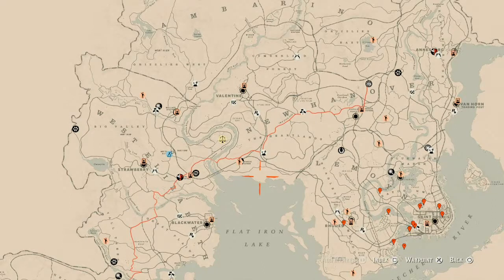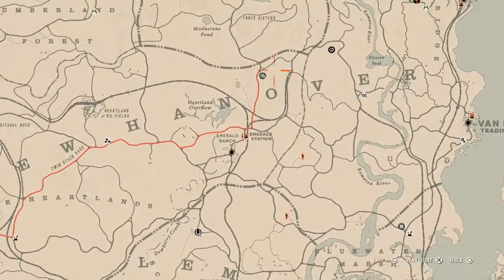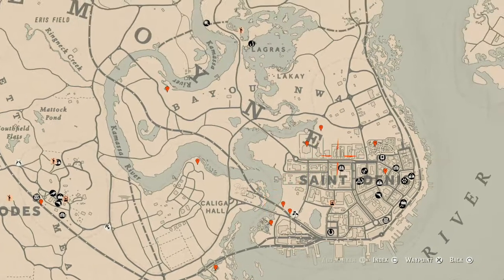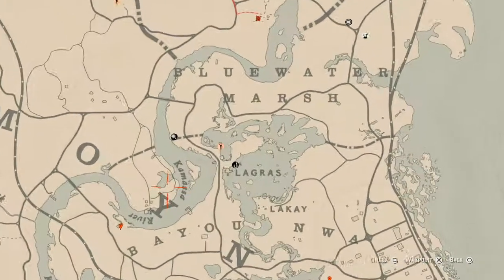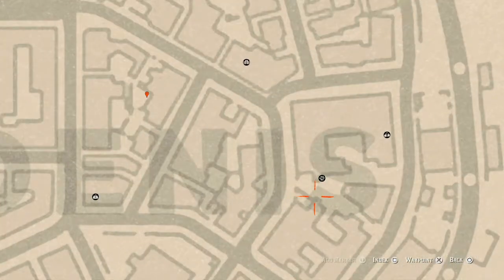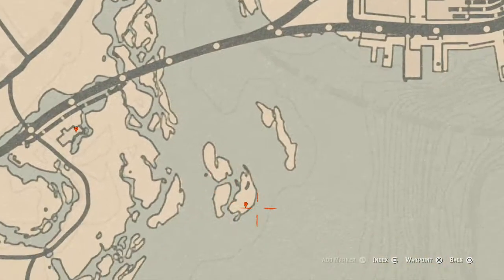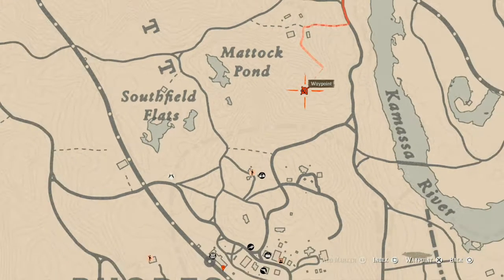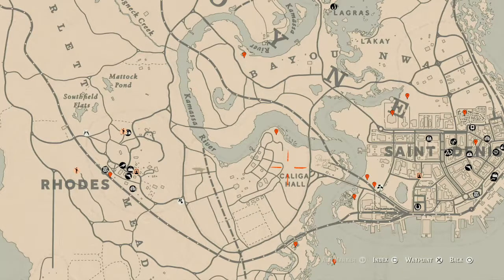Red Dead Online Daily Cycle Update For May.12th 8pm EST until May.13th 8pm EST